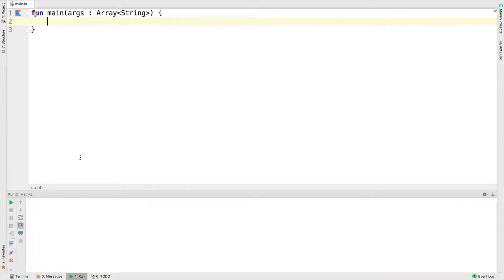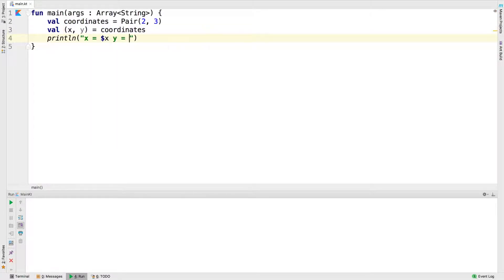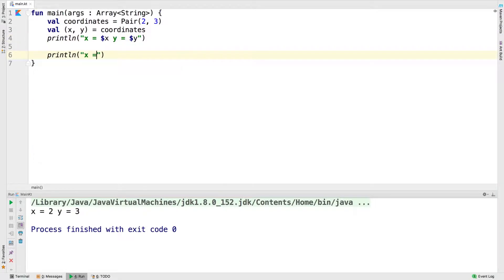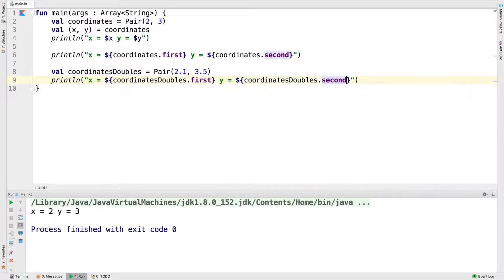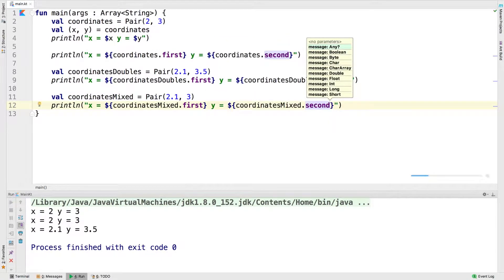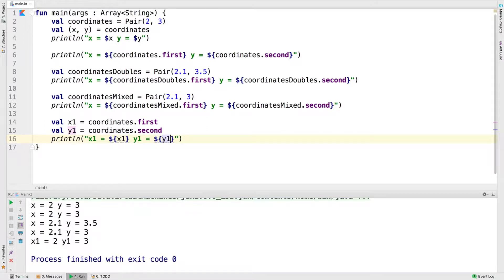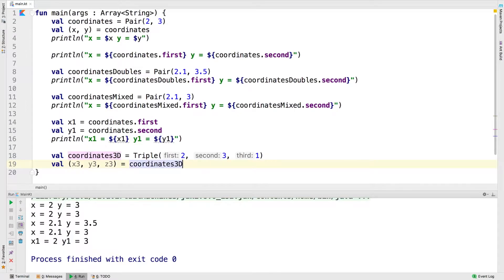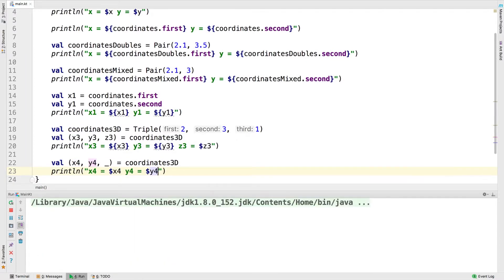Pair and Triple - Programming with Kotlin from the Ground Up! - raywenderlich.com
Learn about two Kotlin classes, Pair and Triple, and get tips about when you should use each of them.

About Kotlin (from Wikipedia)

Kotlin is a statically typed programming language that runs on the Java virtual machine and also can be compiled to JavaScript source code or use the LLVM compiler infrastructure. Its primary development is from a team of JetBrains programmers based in Saint Petersburg, Russia. While the syntax is not compatible with Java, the JVM implementation of Kotlin's standard library is designed to interoperate with Java code and is reliant on Java code from the existing Java Class Library, such as the collections framework[3]. Kotlin uses aggressive type inference to determine the type of values and expressions for which type has been left unstated. This reduces language verbosity relative to Java, which demands often entirely redundant type specifications prior to version 10.

As of Android Studio 3.0 (October 2017) Kotlin is a fully supported programming language by Google on the Android Operating System, and is directly included in the Android Studio 3.0 IDE package as an alternative to the standard Java compiler. The Android Kotlin compiler lets the user choose between targeting Java 6- or Java 8-compatible bytecode.

History

In July 2011, JetBrains unveiled Project Kotlin, a new language for the JVM, which had been under development for a year. JetBrains lead Dmitry Jemerov said that most languages did not have the features they were looking for, with the exception of Scala. However, he cited the slow compile time of Scala as an obvious deficiency.[6] One of the stated goals of Kotlin is to compile as quickly as Java. In February 2012, JetBrains open sourced the project under the Apache 2 license.

The name comes from Kotlin Island, near St. Petersburg. Andrey Breslav mentioned that the team decided to name it after an island just like Java was named after the Indonesian island of Java[8] (though the programming language Java was perhaps named after the coffee.)

JetBrains hopes that the new language will drive IntelliJ IDEA sales.

Kotlin v1.0 was released on February 15, 2016. This is considered to be the first officially stable release and JetBrains has committed to long-term backwards compatibility starting with this version.

At Google I/O 2017, Google announced first-class support for Kotlin on Android.

Kotlin v1.2 was released on November 28, 2017. Sharing Code between JVM and Javascript platforms feature was newly added to this release.

Philosphy

Class members are public by default, and the classes themselves are sealed by default meaning that creating a derived class is disabled unless explicit keywords in the base class are present to enable it.